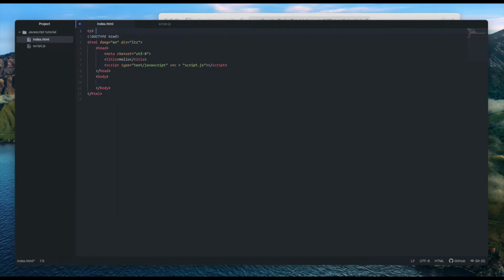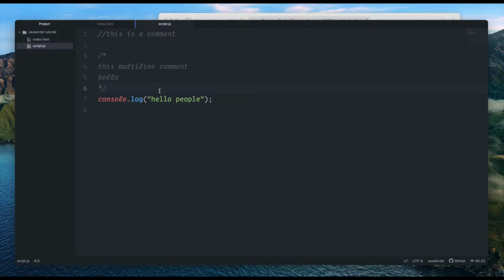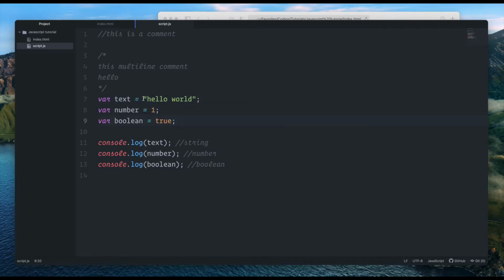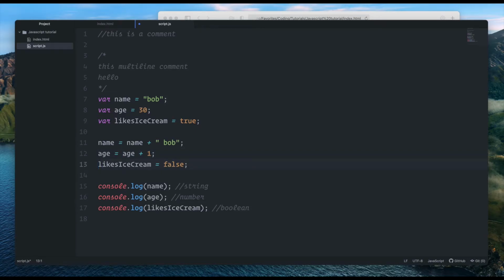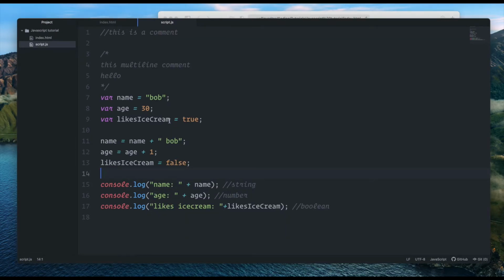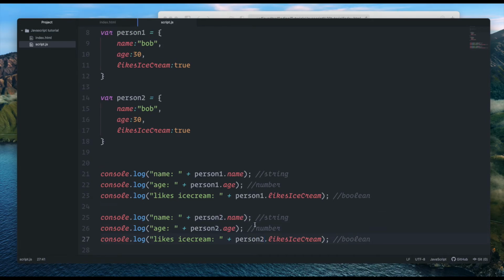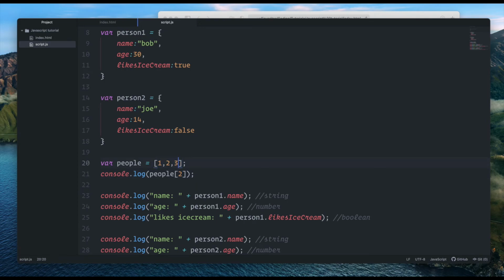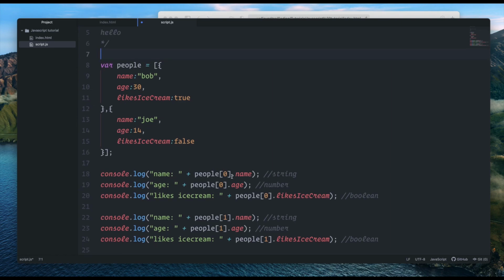Javascript Programming Tutorial Part 2 - data types, variables, objects, and arrays